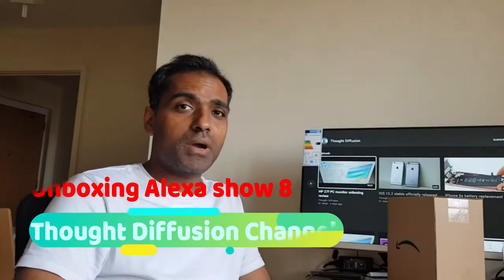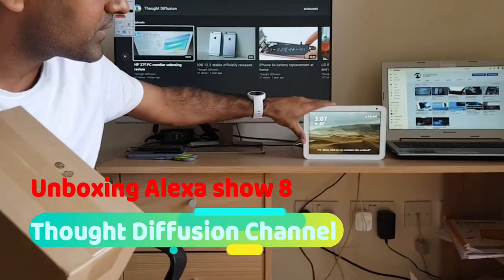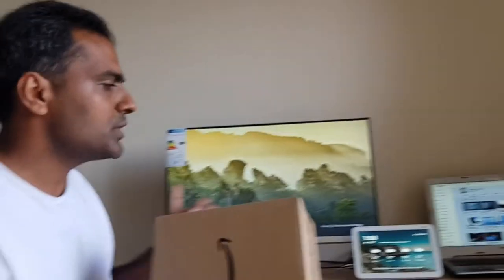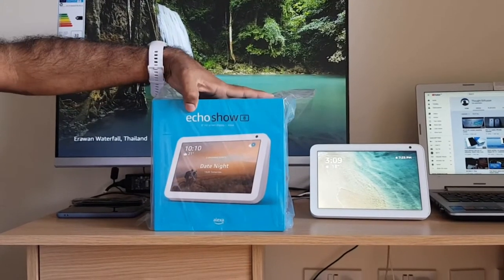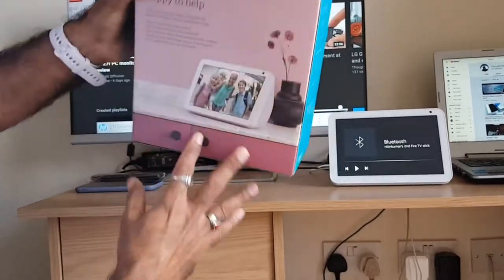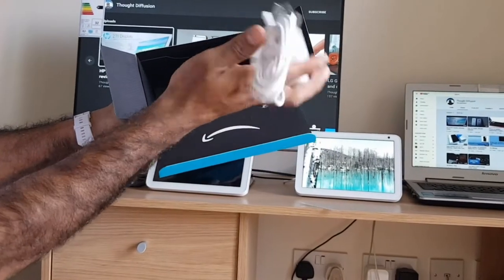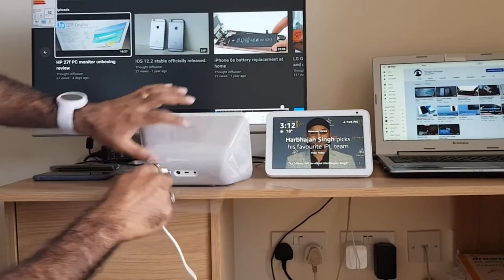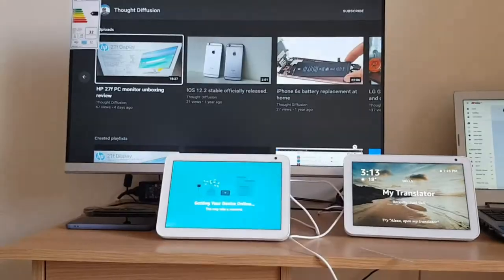Alexa eco show 8 unboxing and review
In the first video I have covered the unboxing of the show 8 device and in the next video I will be coming with the specification. Add device as stereo, music drop and play with both device at once